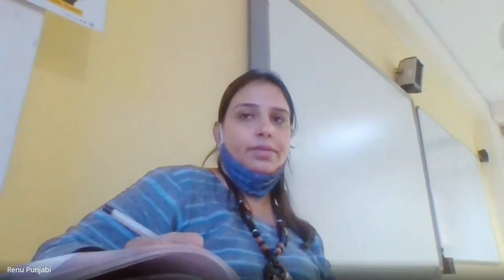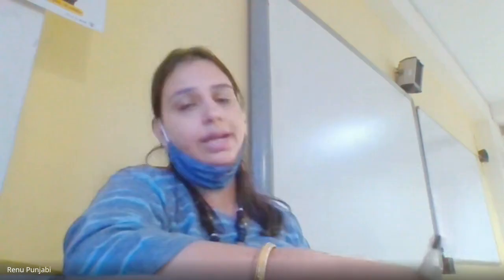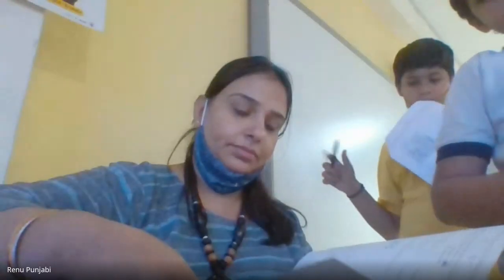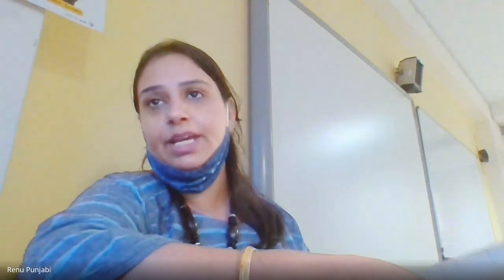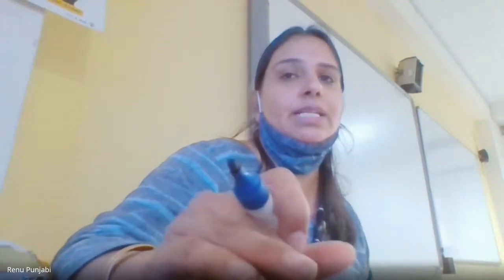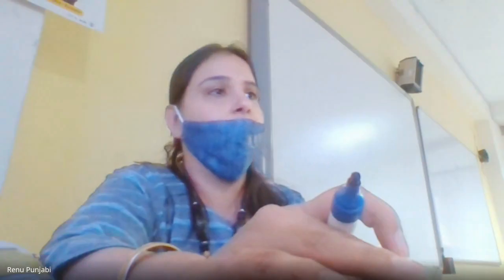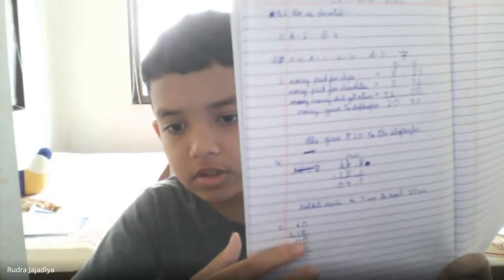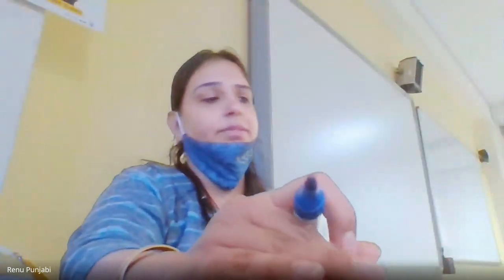Grade-5 B Math Ch-8,9,10 Assessment part-2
psg-dvzx-cpr (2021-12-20 at 23_37 GMT-8).mp4